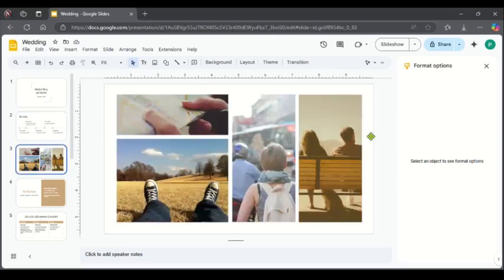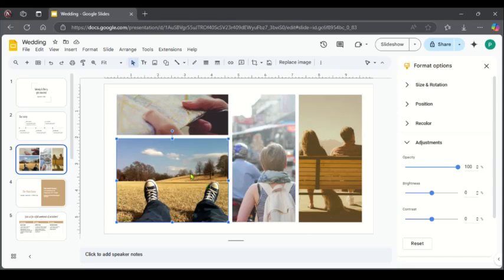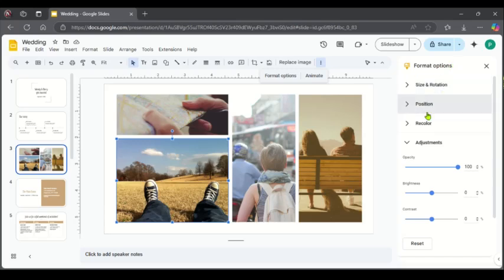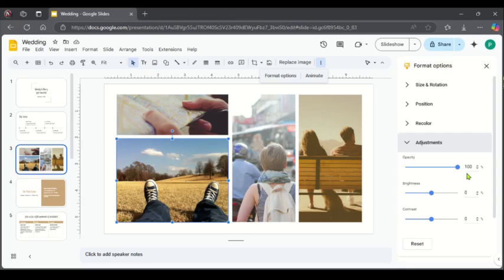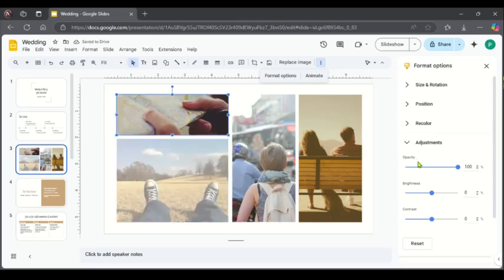How To Fade Background in Google Slides - Make Backgrounds Less Visible - Google Slides Tutorial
In This Video, you will learn about How To Fade Background in Google Slides - Make Backgrounds Less Visible - Google Slides Tutorial